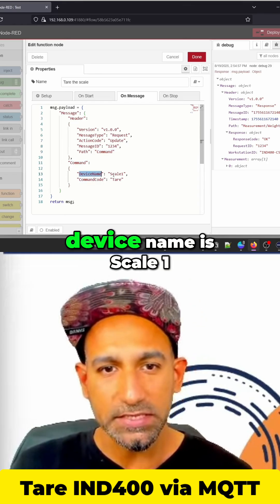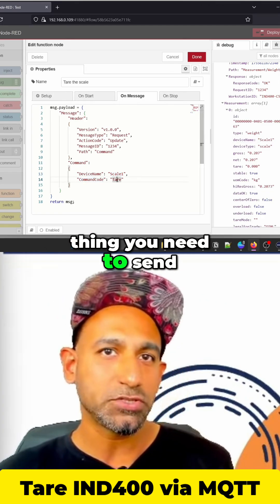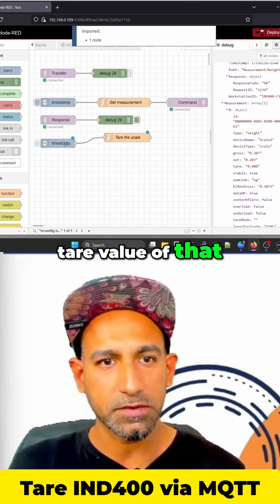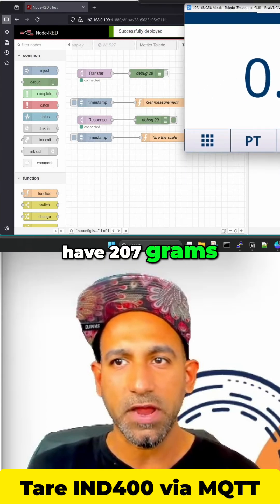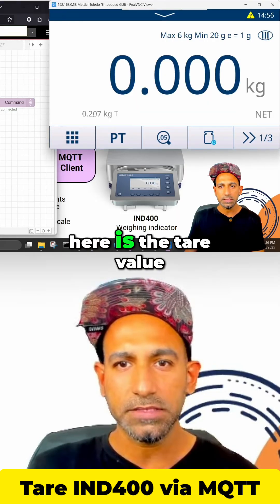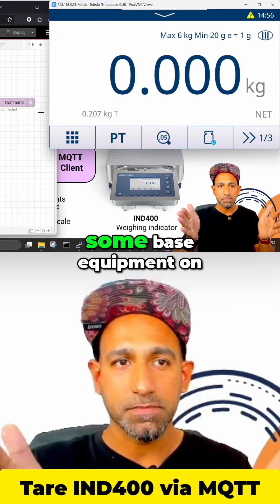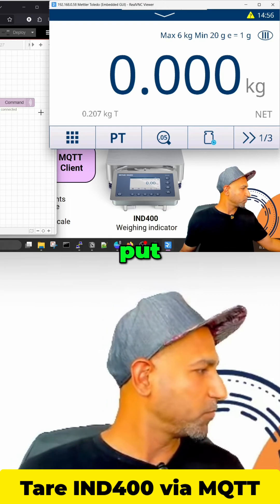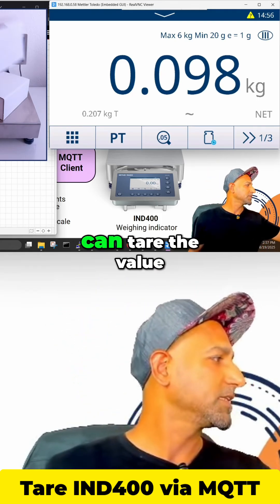Tare IND400 Weighing scale via MQTT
⚖️ Ever wondered how digital scales give you just the product weight — not the container?
This quick video breaks down the taring process of IND400 from MEttler Toledo.
📦 Simply place the container on the scale, hit tare, and the display resets to zero. Now, any added weight reflects only the product inside.
✅ It’s a small step that makes a big difference in precision and consistency.
💡 Have you used taring in your workflow? Let me know how it helps in your setup!

Cheers,
Rajvir Singh